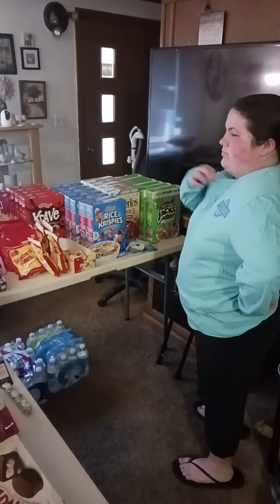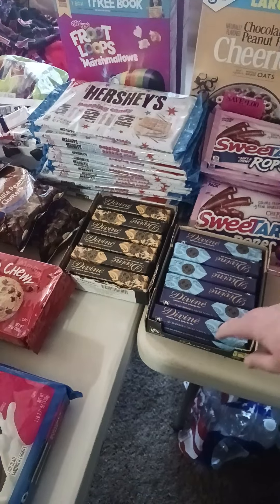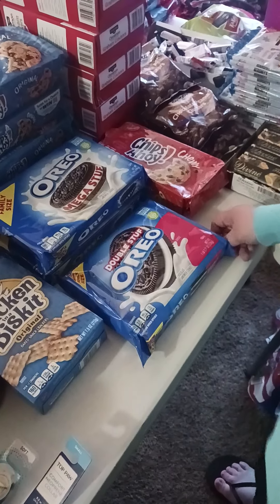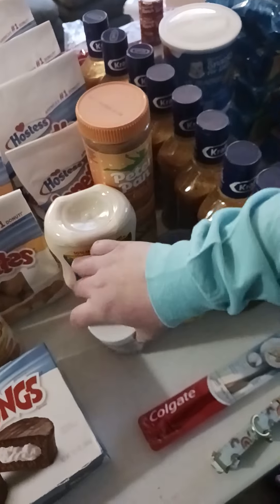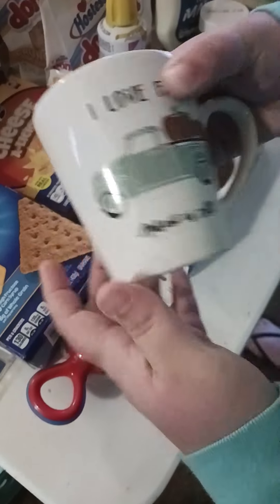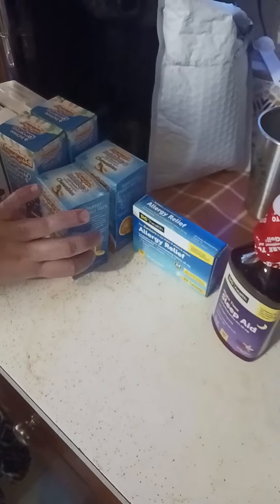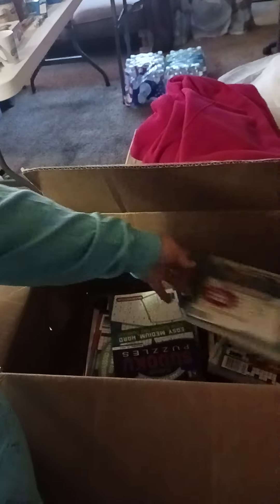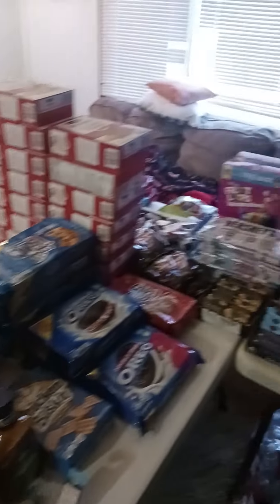Let's hit the recap from this massive snack dive!